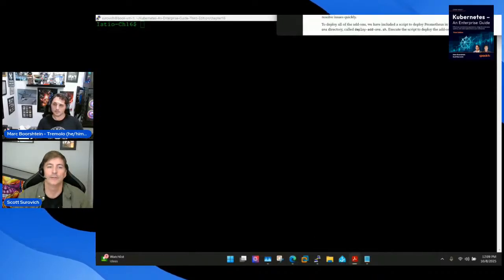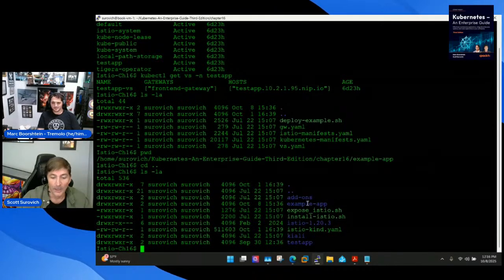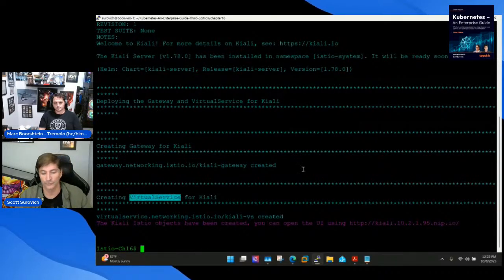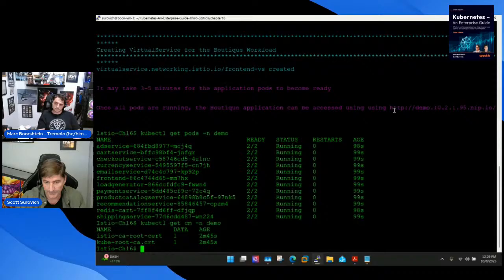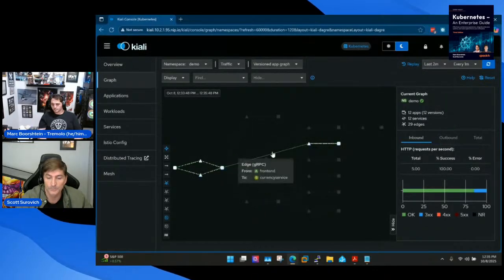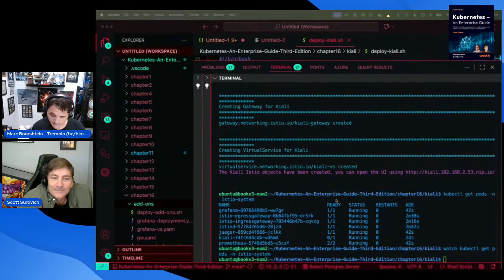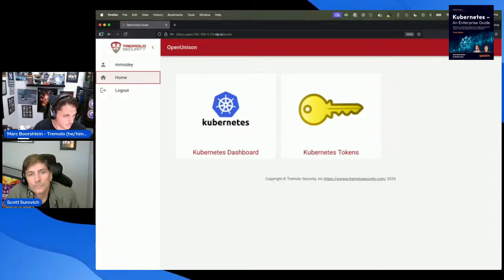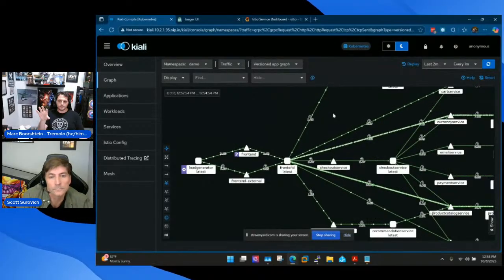Chapter 16 Part II & Chapter 17 Part I : Building and deploying Applications on Istio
Last week we deployed Istio and Kiali.  This week we're going to dive into how Kiali works and then use Istio and OpenUnison to control access to it.